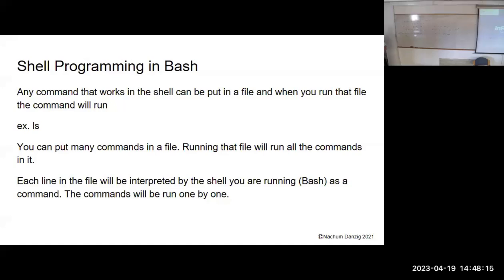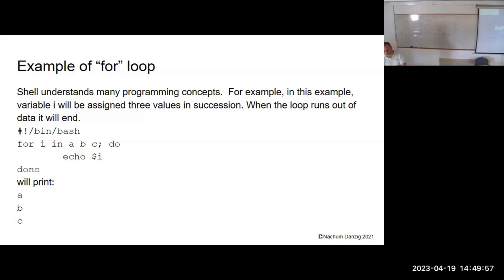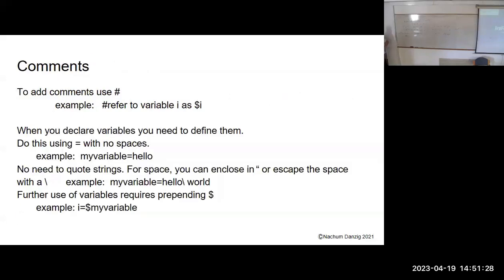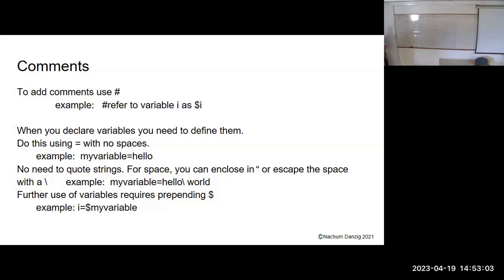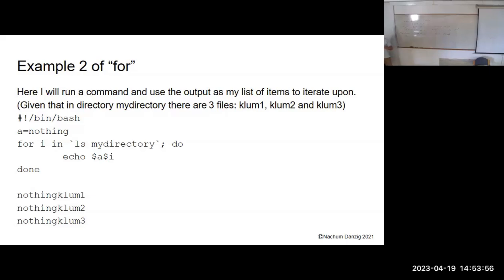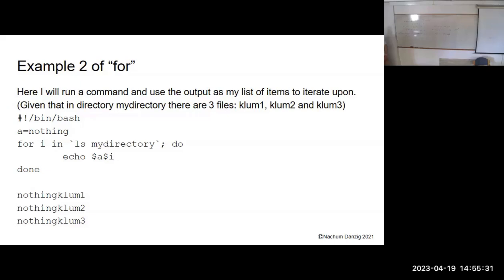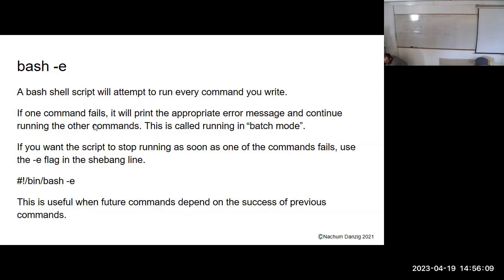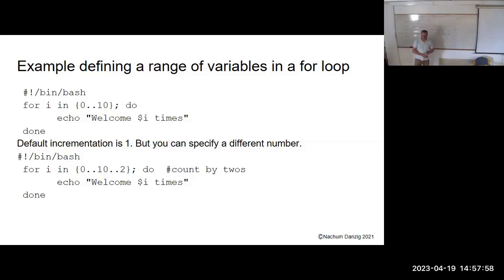Bash Shell Programming in Linux